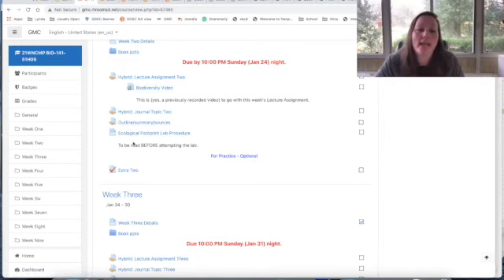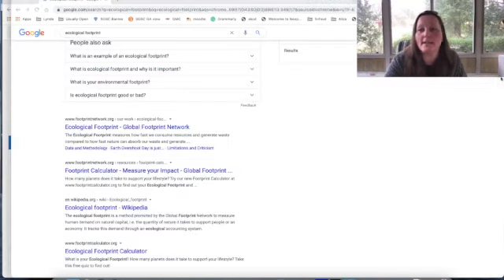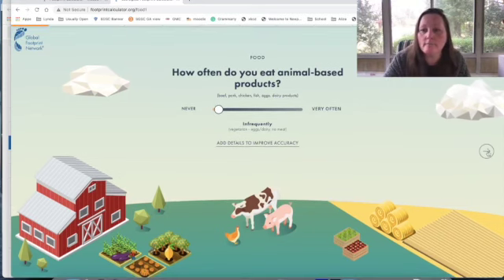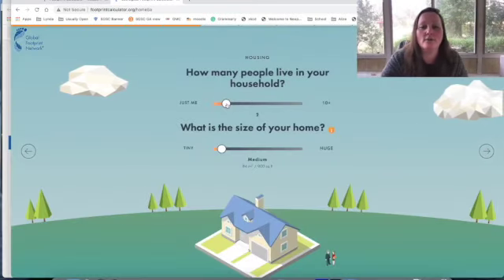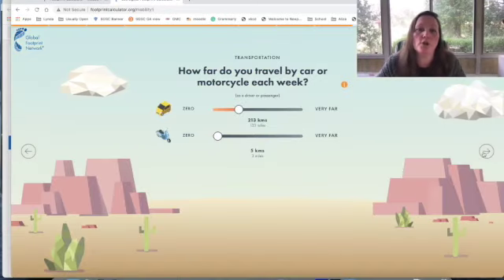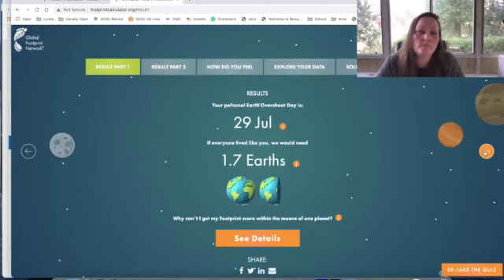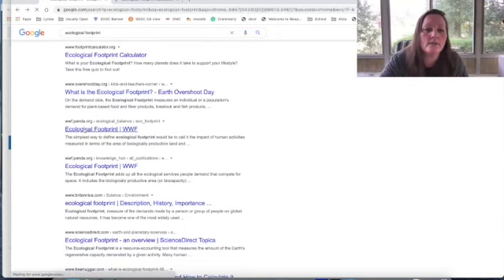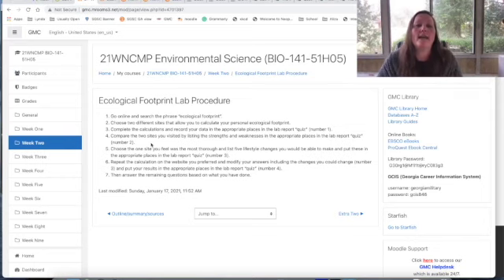BIO 141 Lab Two